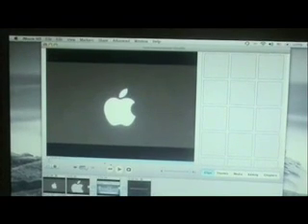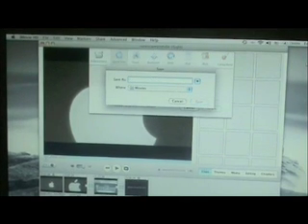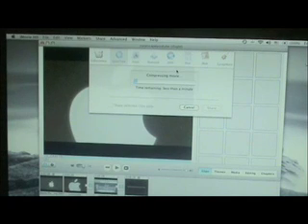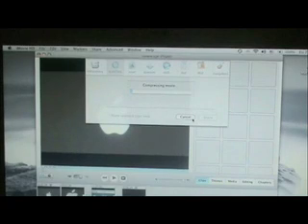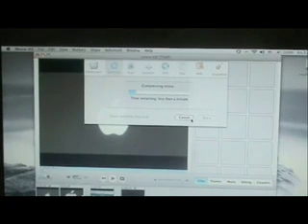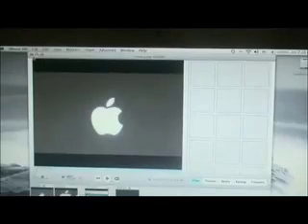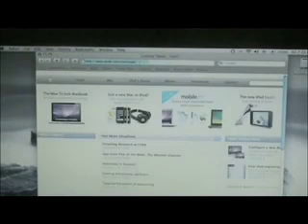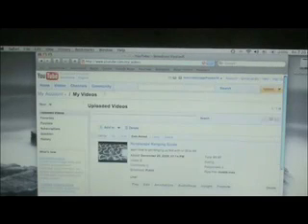How to upload a video on youtube using a mac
I am using iMovieHD. I will make a video using iMovie08.